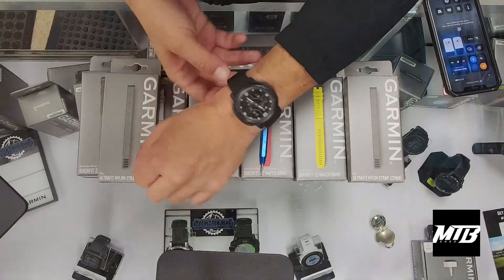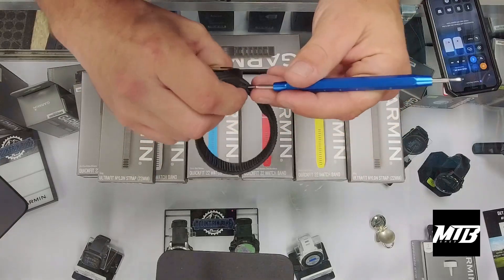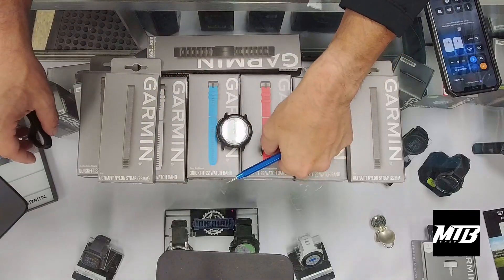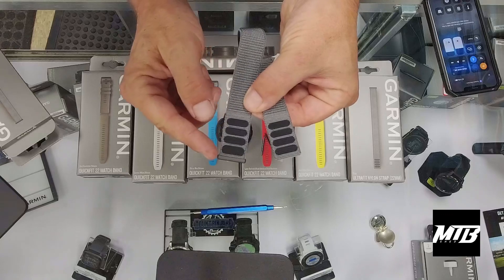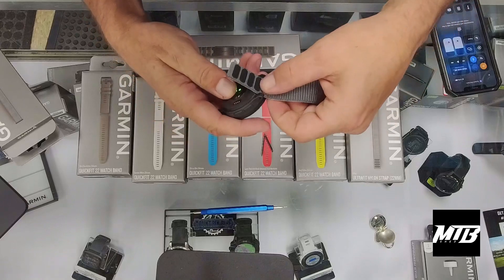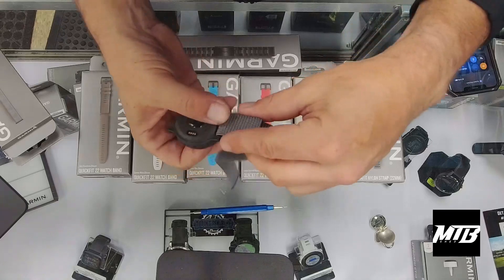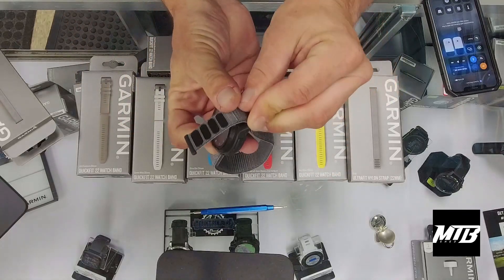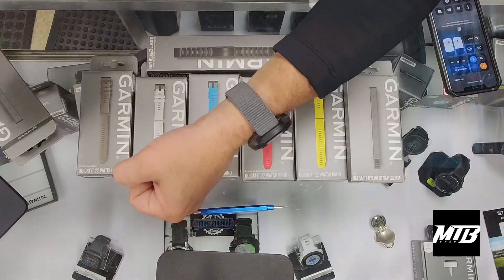How to Install Garmin Ultrafit Nylon Strap (22MM) on Instinct Crossover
We do a quick band change on a Garmin Instinct Crossover which is a 22 mm band. This is the same bands for the Fenix, Epix, Forerunner (765 and up), Marq Series, and other Garmin wearables. There are other sizes such as 20 mm for different watches so be sure to check your watch for proper sizing.